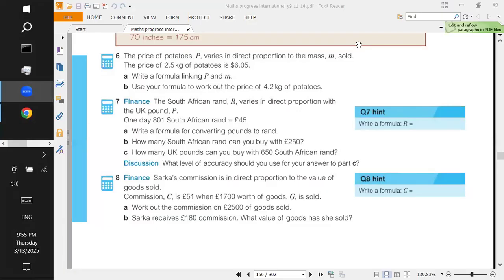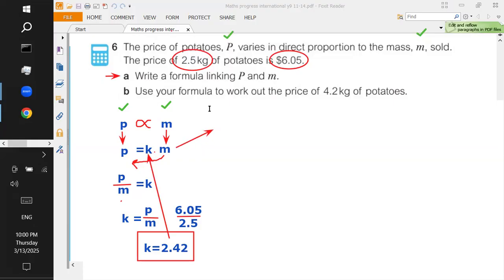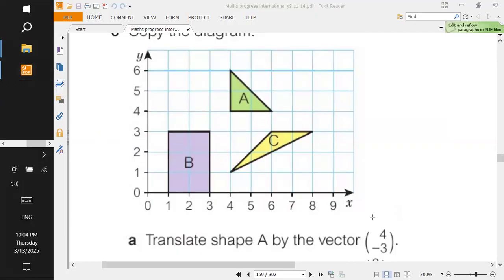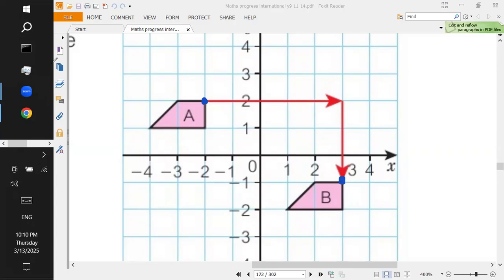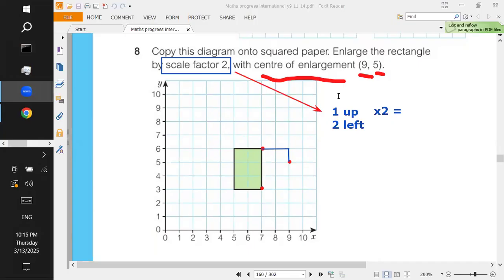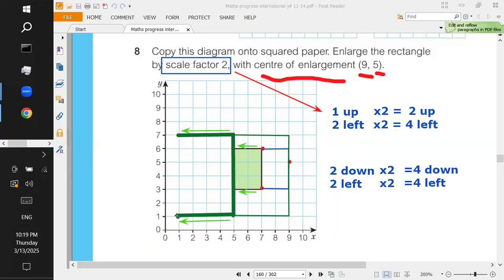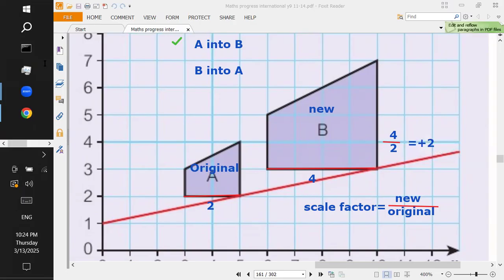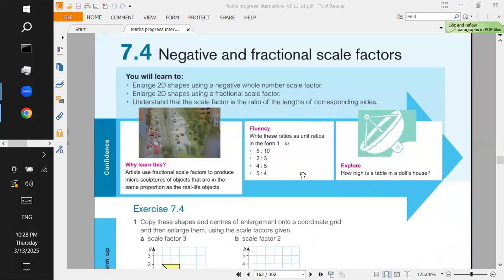Y9 term 2 review Unit7 pt2